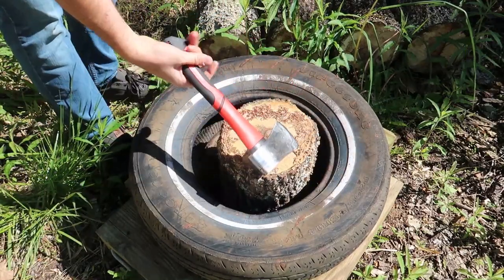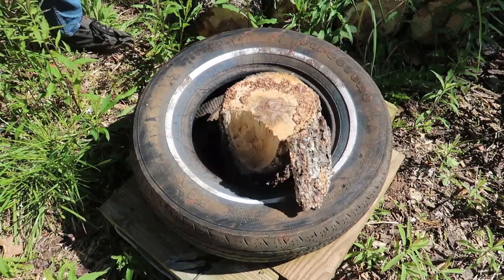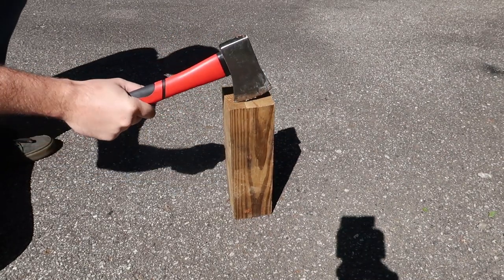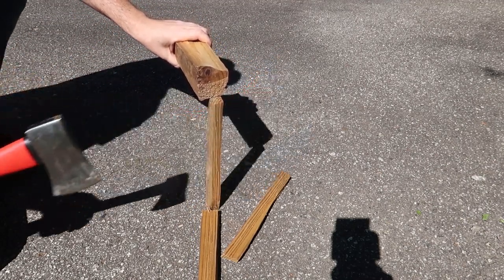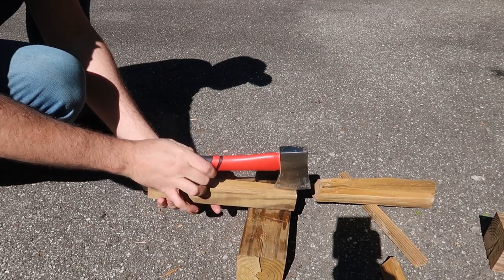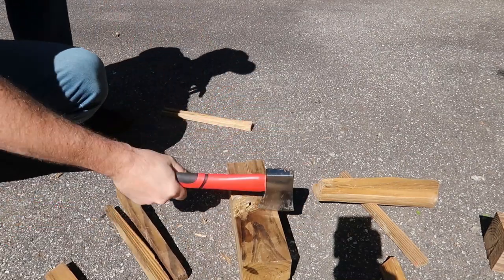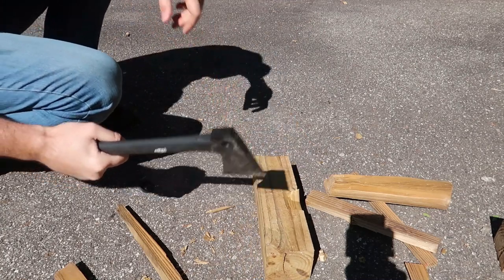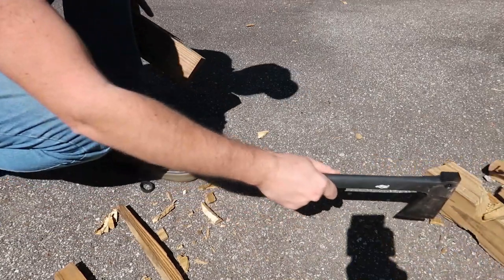Cheapest Hatchet on Amazon